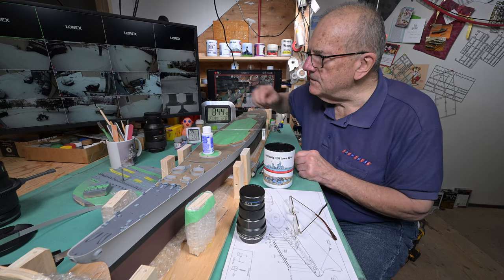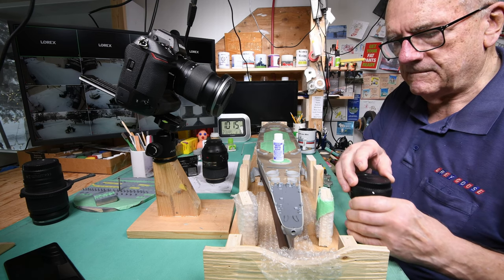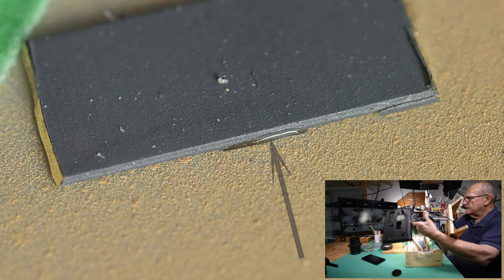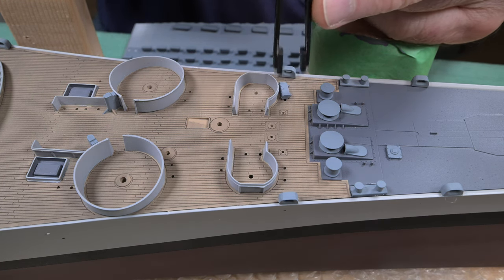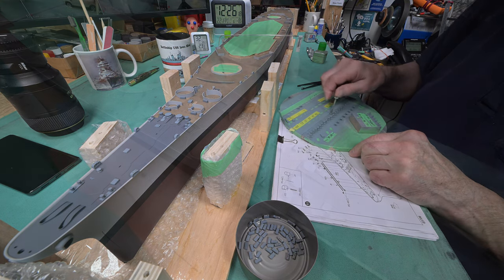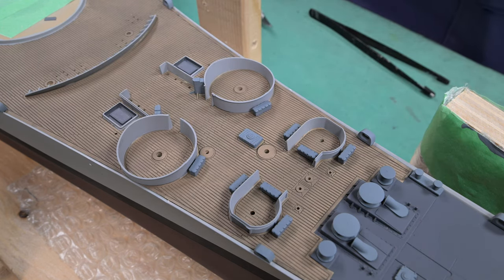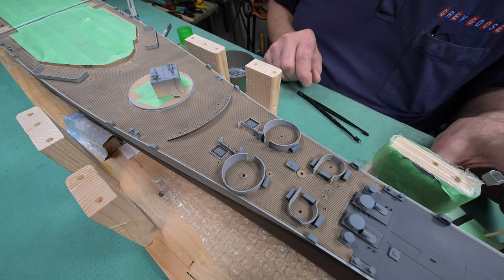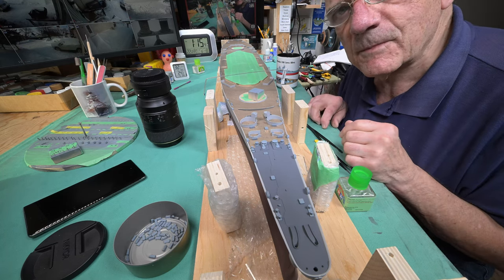The Model Ship - Part 1422